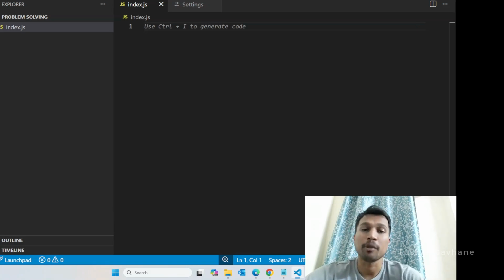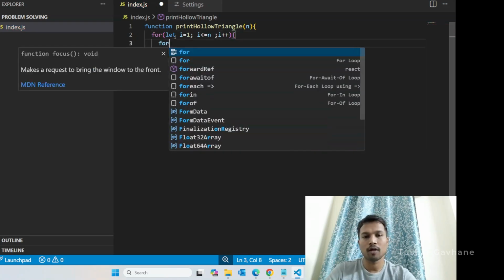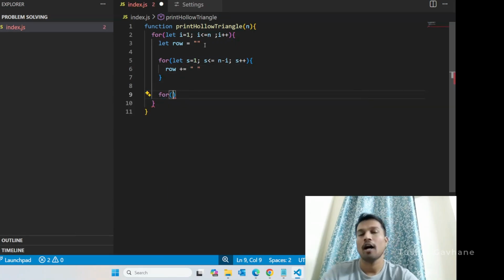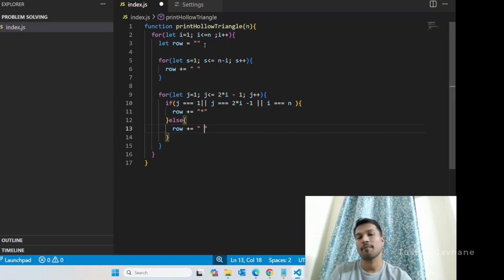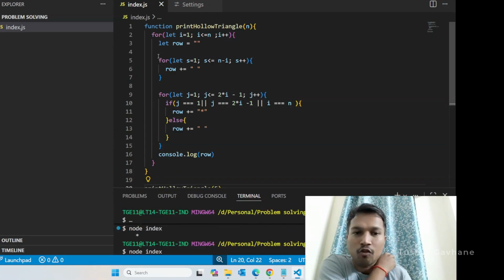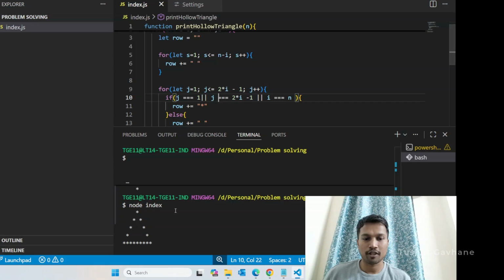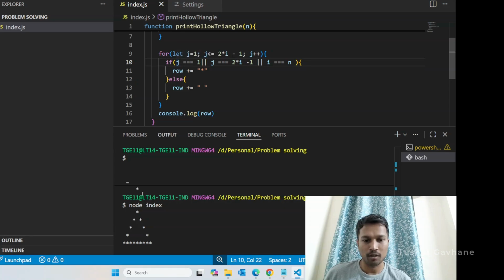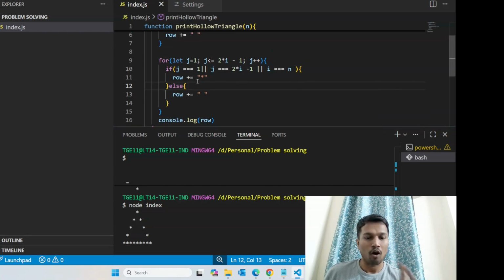How to print Hollow Triangle